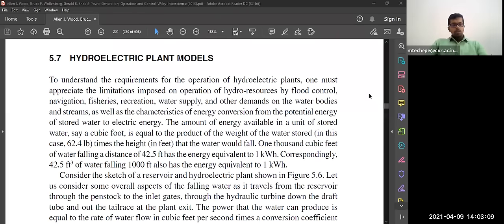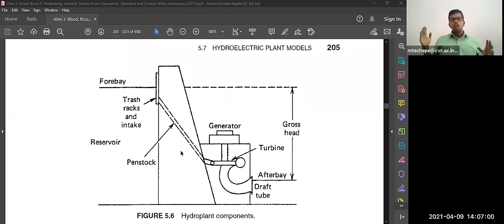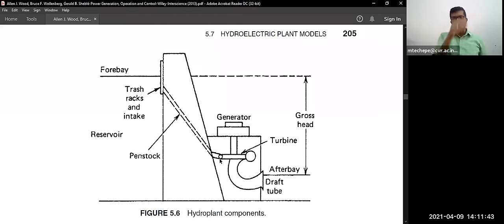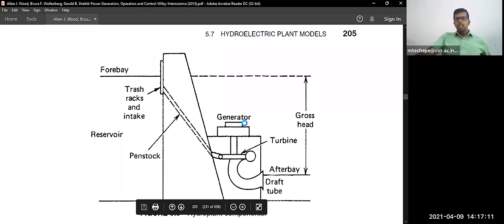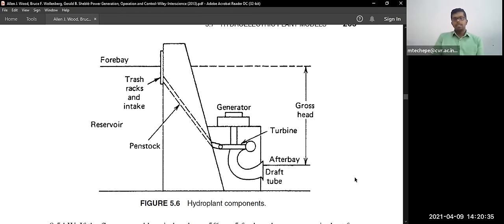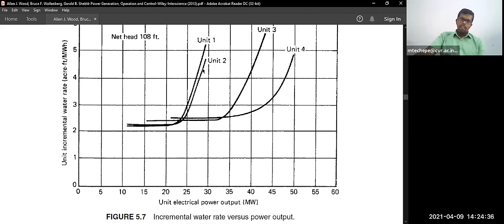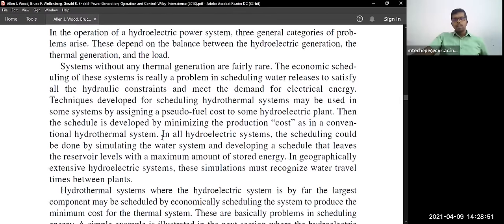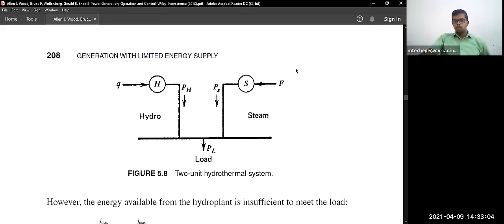Hydro & Hydro-Thermal Scheduling